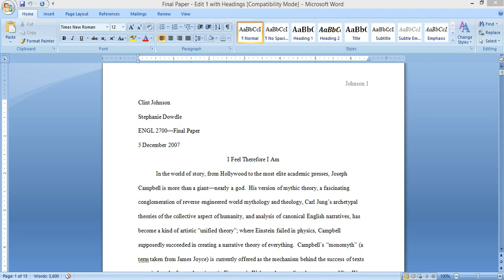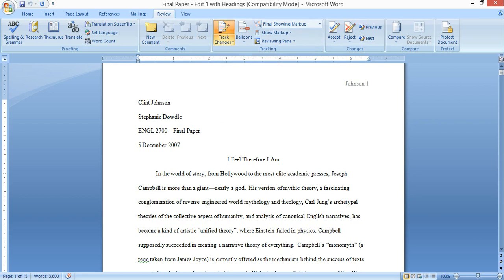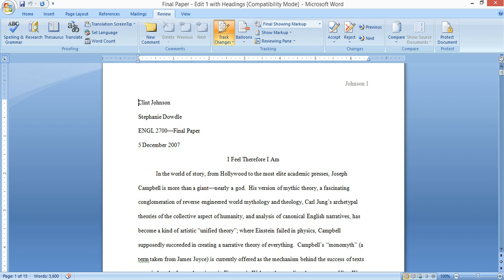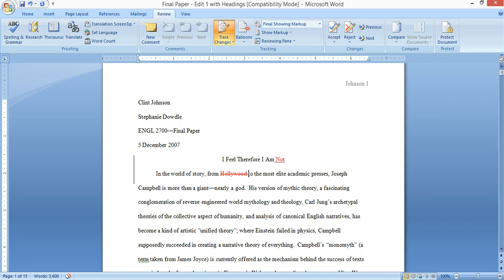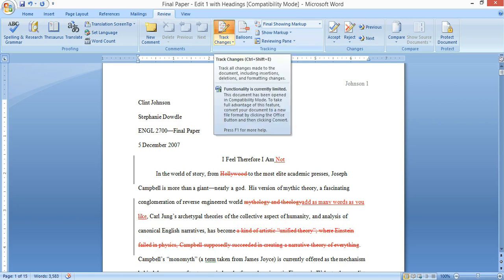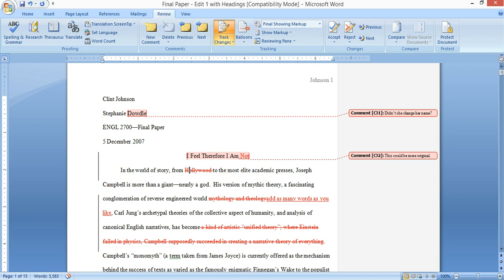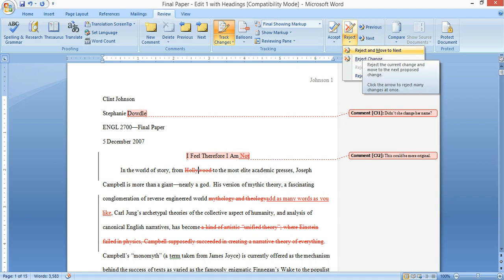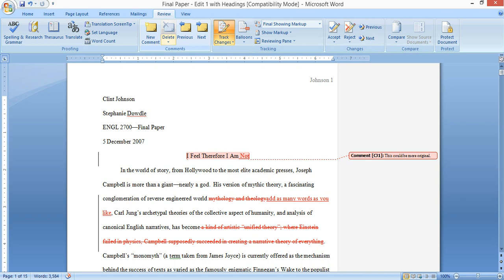Words Review Functions Screencast